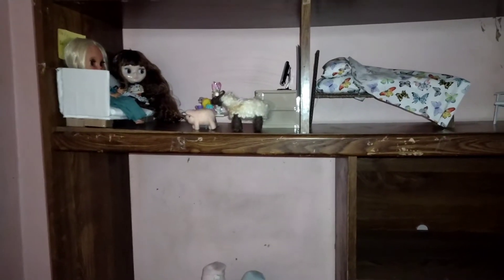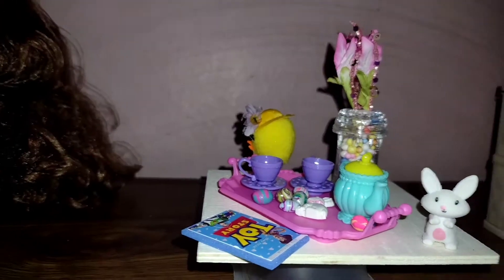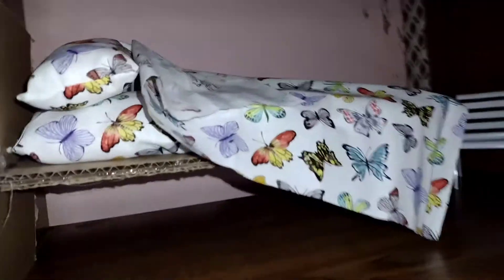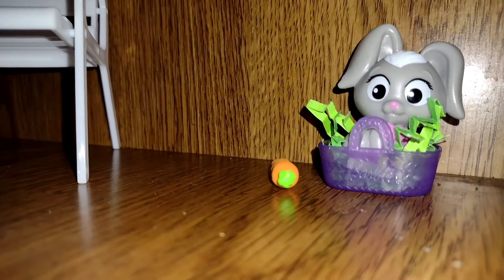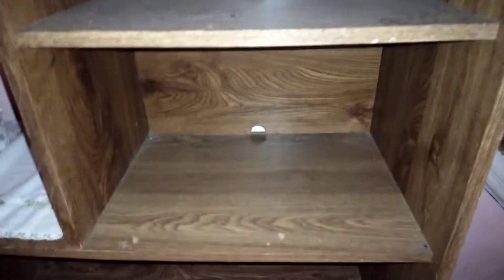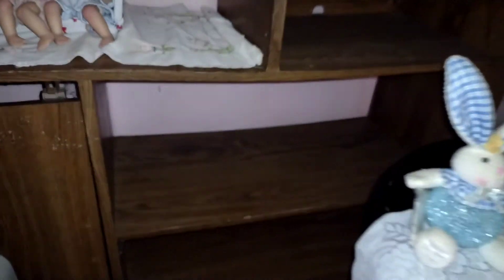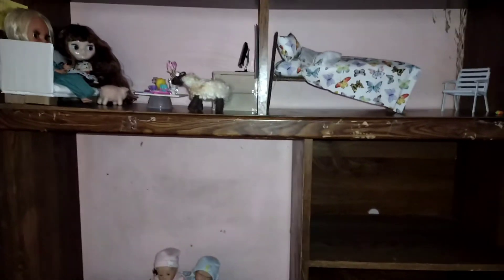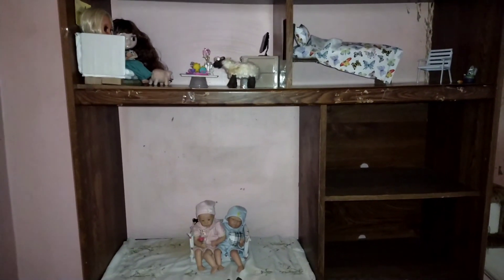Making a Blythe doll house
in the process of making a Blythe dollhouse